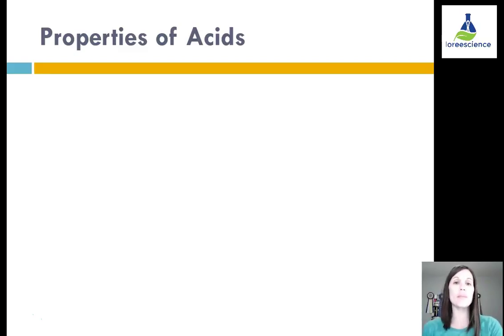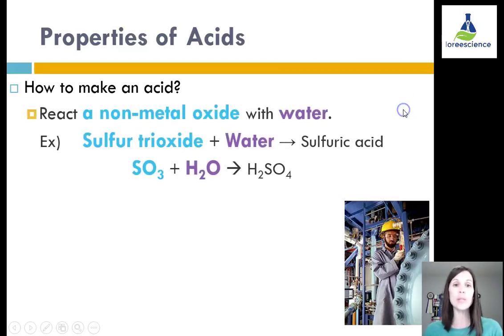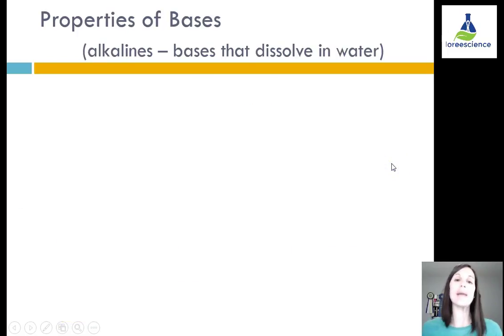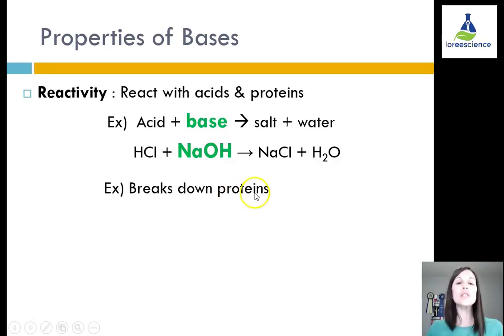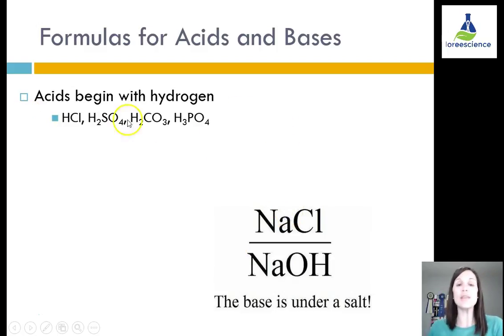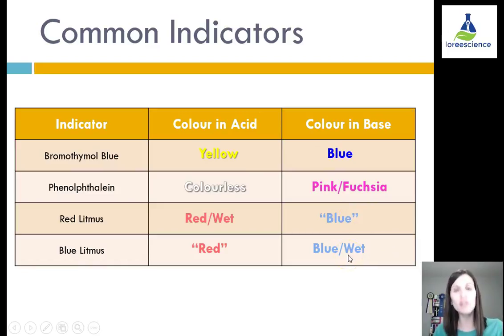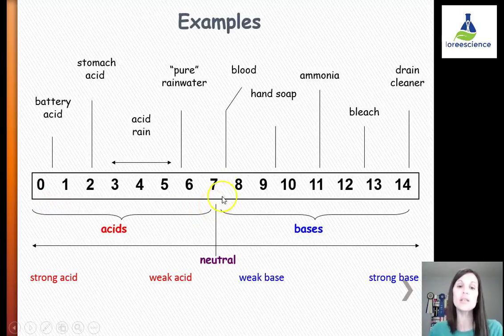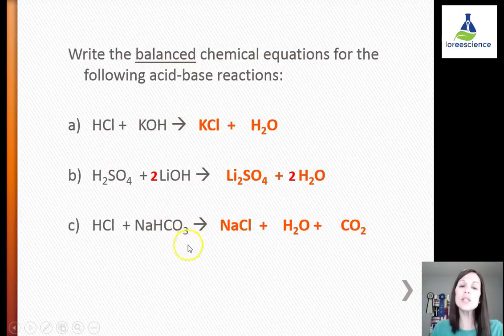Acids & Bases with Ms. Loree